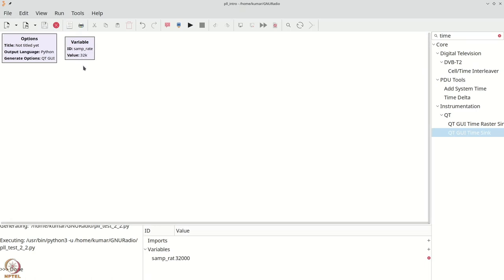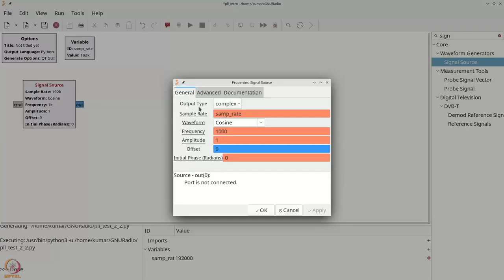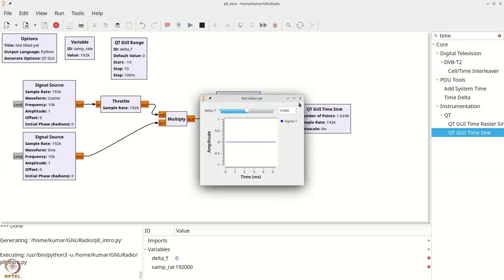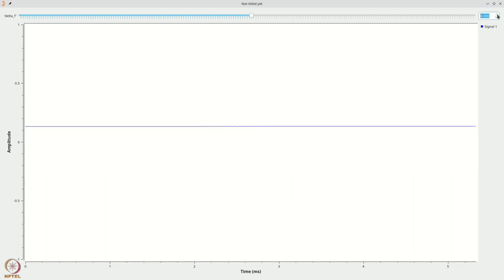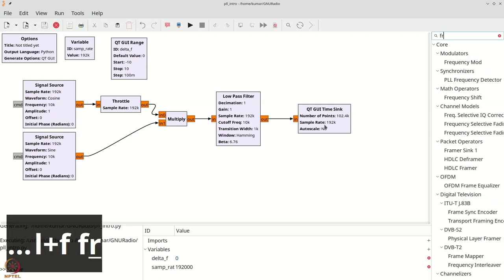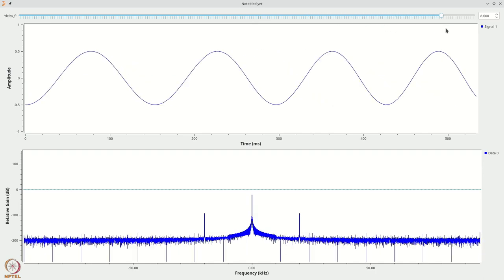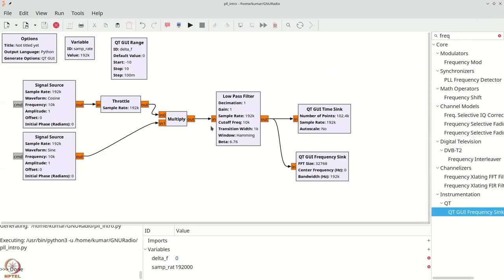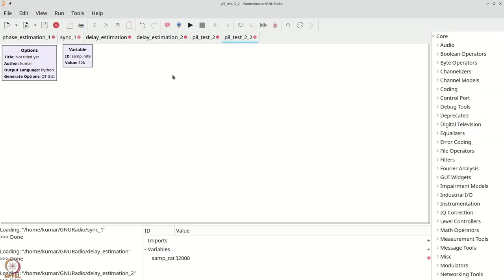Week 08: Lecture 39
Week 08: Lecture 39: Phase locked loop in GNU Radio